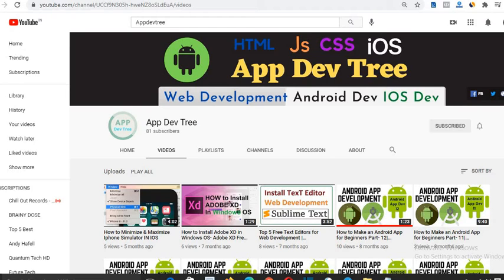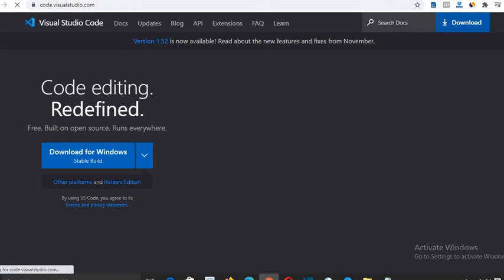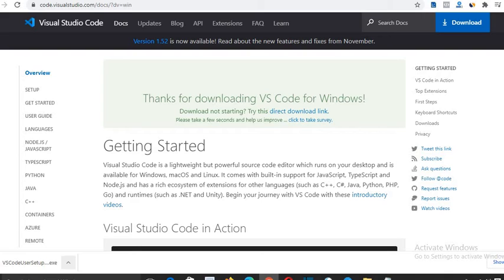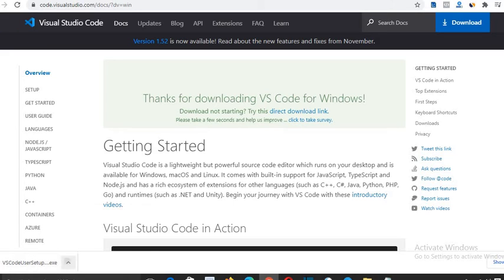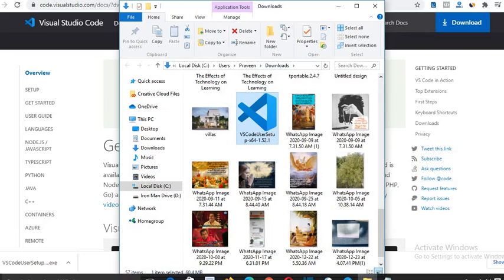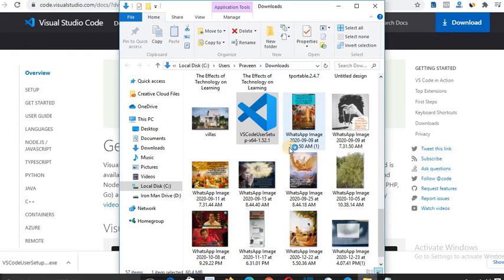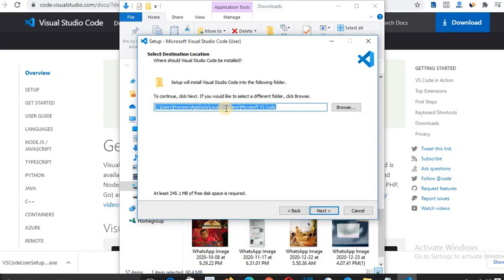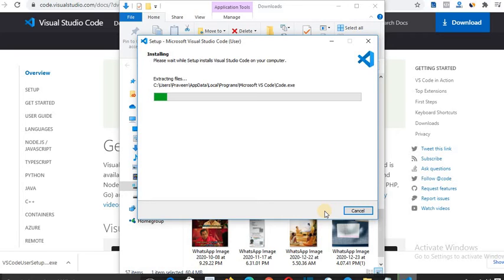How to Become a Web developer | APPDEVTREE | WebDevlopement Part 1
We are going learn about Web development and what are the technologies are requirement for web development.

How to Download IDE For web development  (Visual Studio Code)

I am Going to make a tutorials on HTML, CSS, JAVASCRIPT and more

AppDevTree is and Application Development Platform which i will upload latest swift and Objective c .